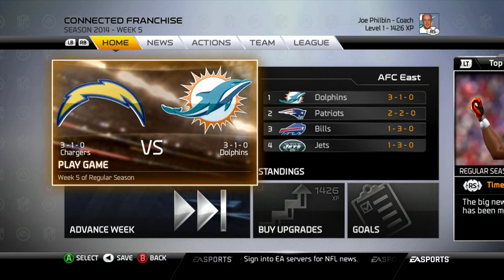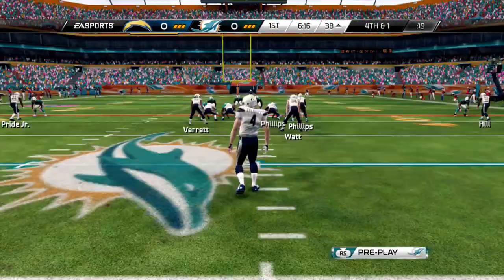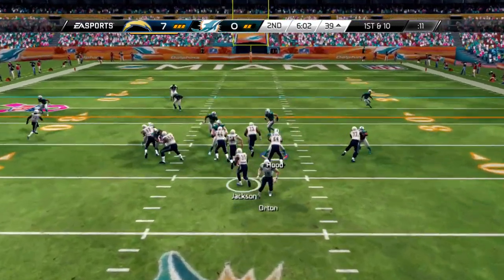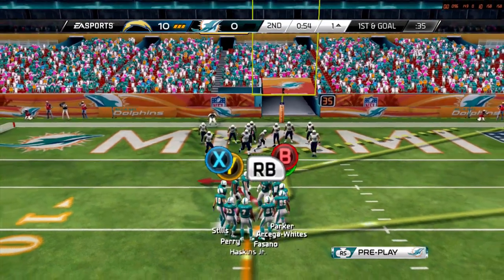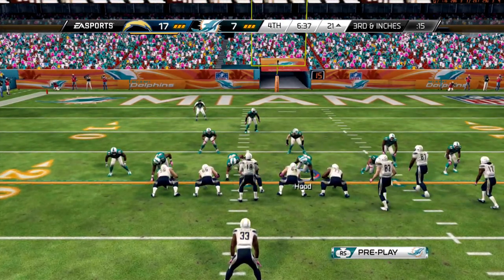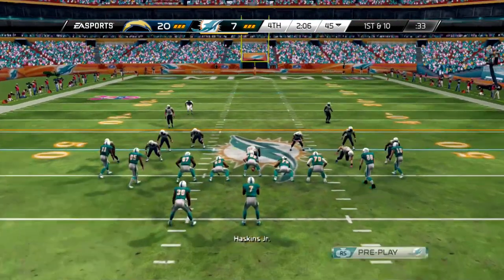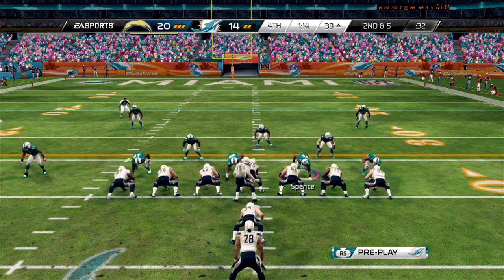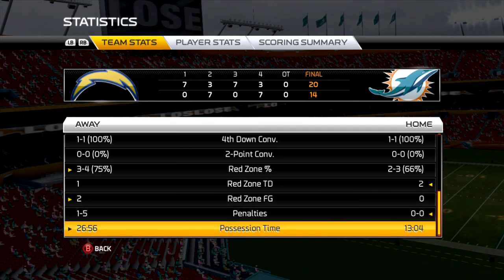Dog Fight In San Diego | Miami Dolphins Rebuild | Madden 25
Welcome MG fam to a new series here on Madden 25 where we will try to rebuild the Miami Dolphins through the 2019 NFL Draft.

In this episode we will be facing the Chargers in our Week 5 Match-up.